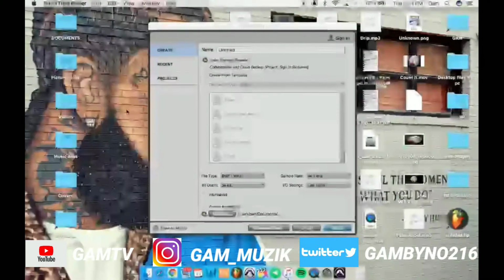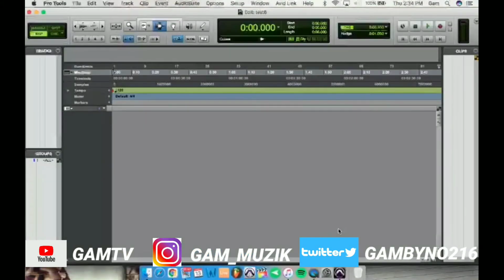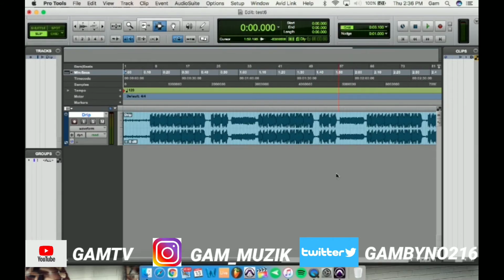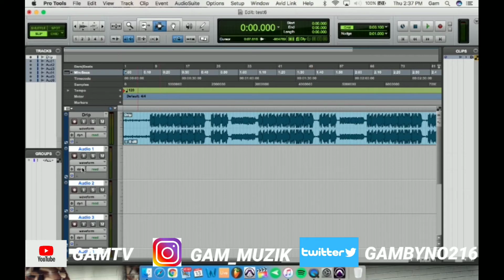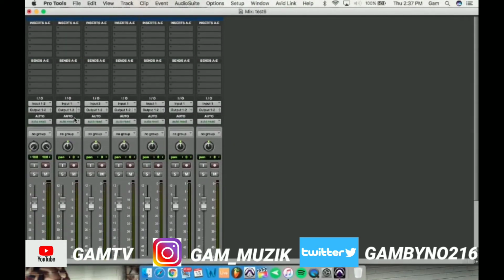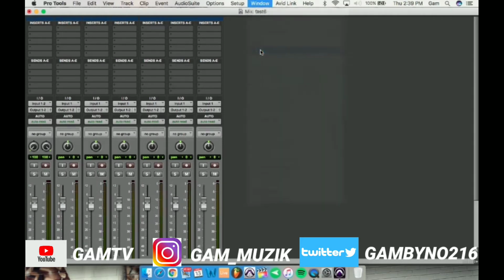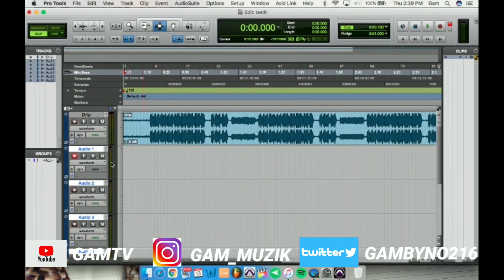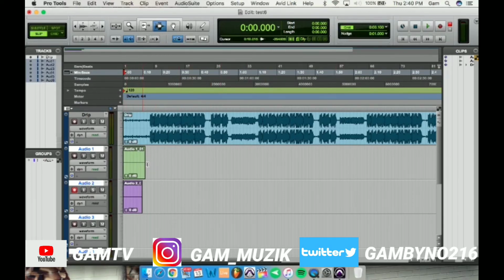Recording your first song with PRO TOOLS (Simple Method)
Link To My New Single "JACKIE CHAN" Below!